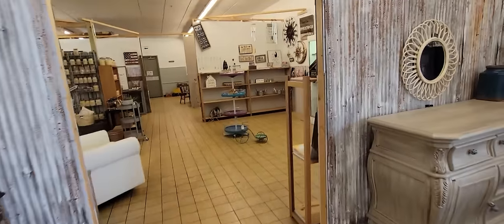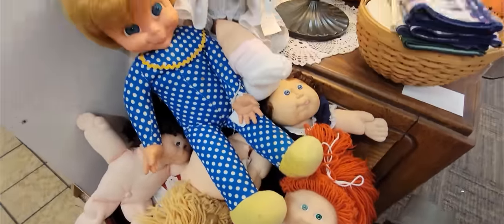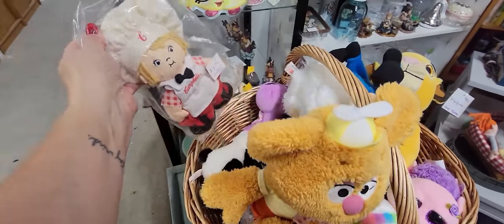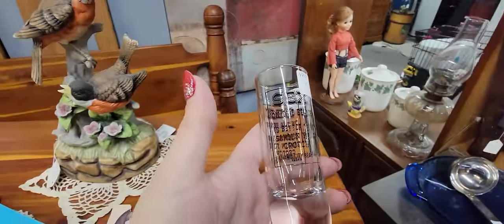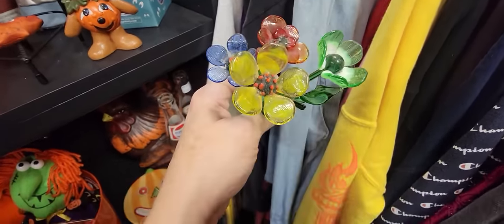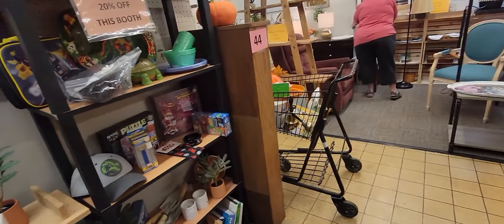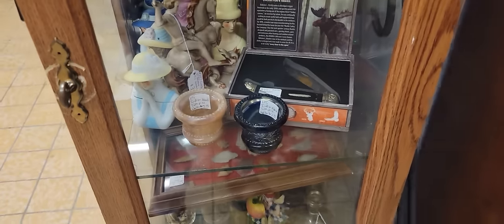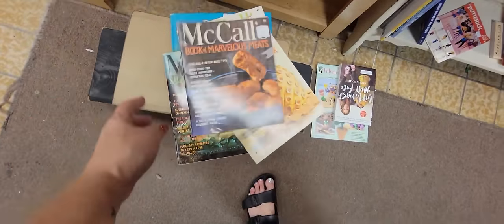Vintage Pickers PARADISE! | Flea Market Shop Along | Vintage Halloween!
📬 Cards/Friend Mail
Misty Pate

vintagekitsch mcmvintage mistyvintagehunter vintagerescuesquad mistythrifterjunkervintagehunter